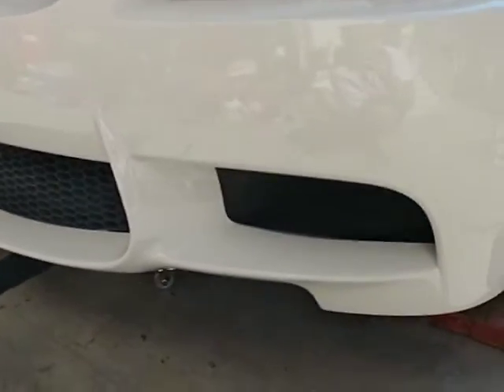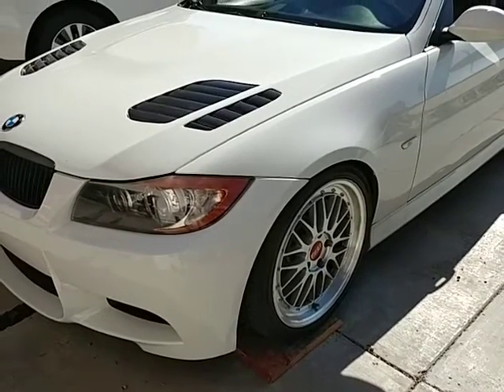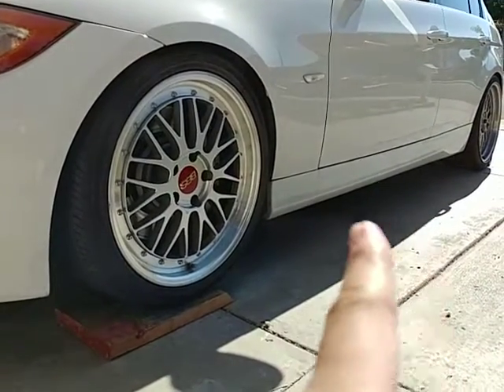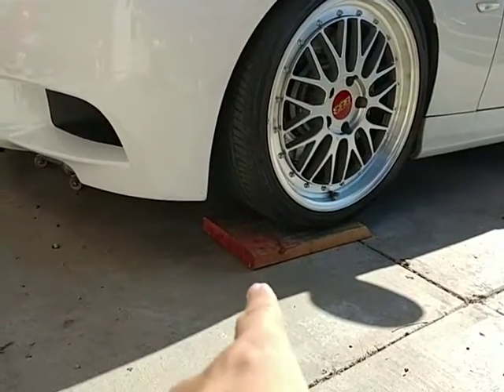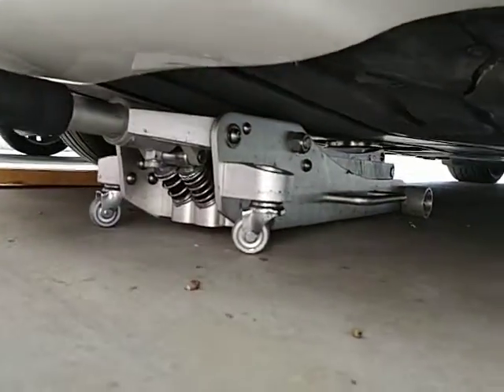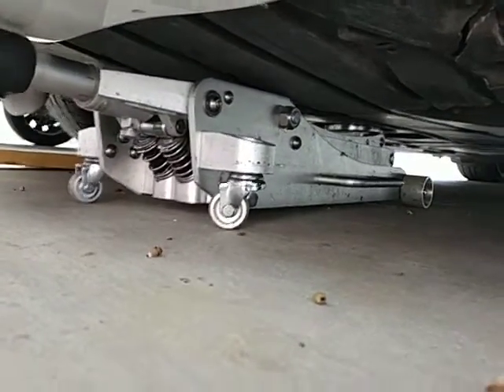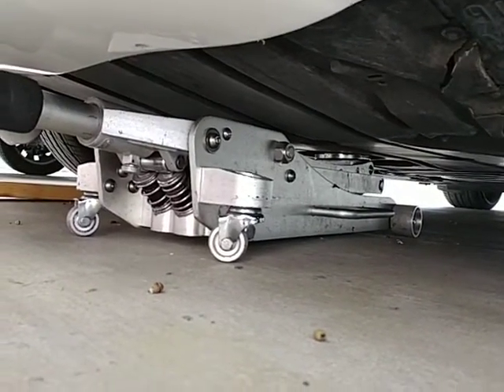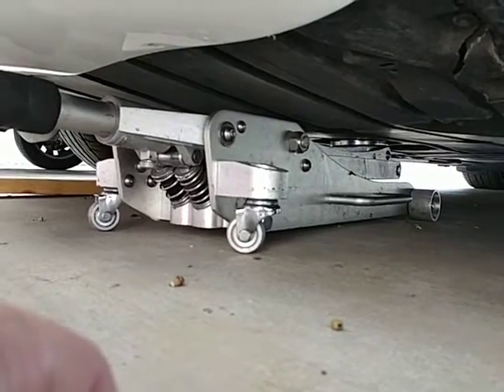How to get your slammed BMW or any car in jack stands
I had to do some fluid changes today so I thought this would be helpful advice for some noobs. I wish I had a lift like my buddy does at his house!

aluminum floor jack